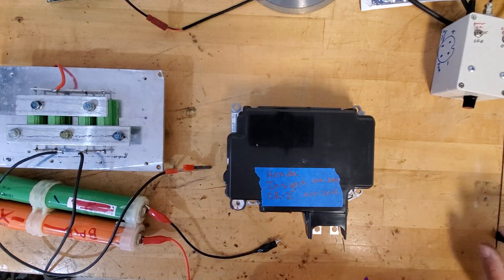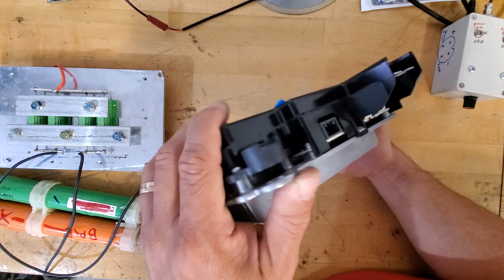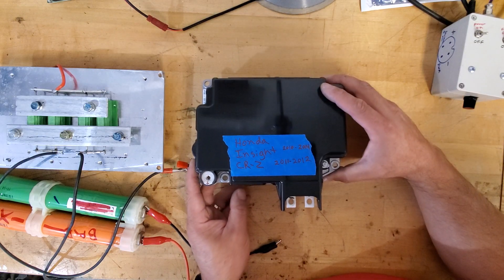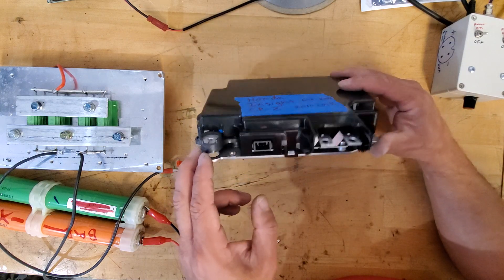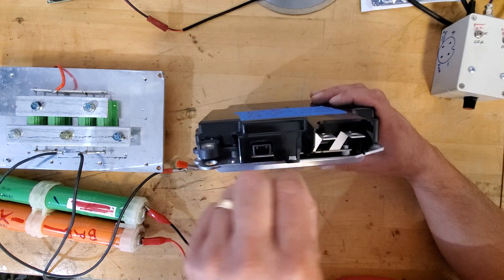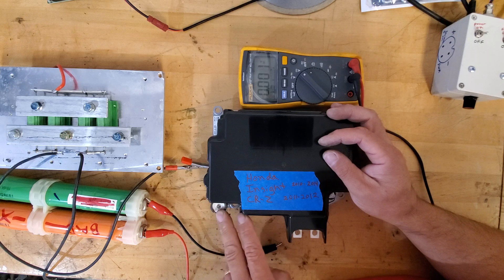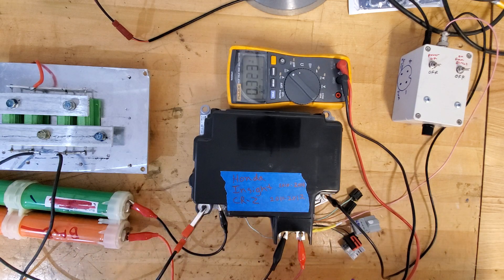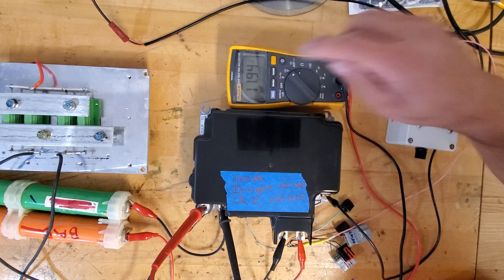Bench testing Honda CR-Z and Insight DC to DC converter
Here I show how to bench test the DC to DC converter on the Honda CR-Z 2011 to 2012 and the Honda Insight 2010 to 2014.